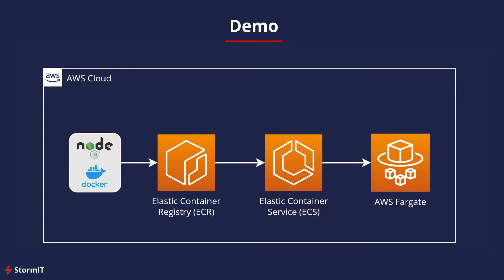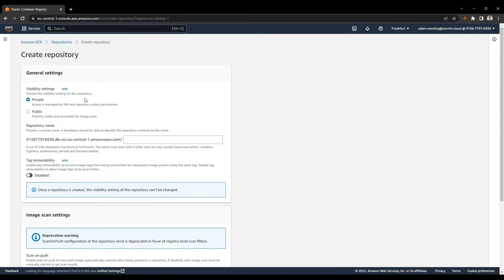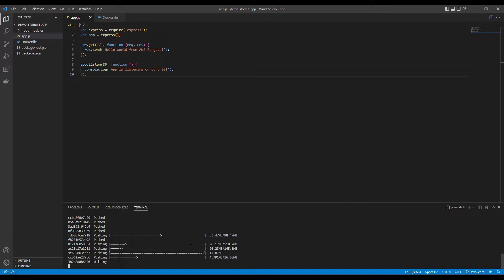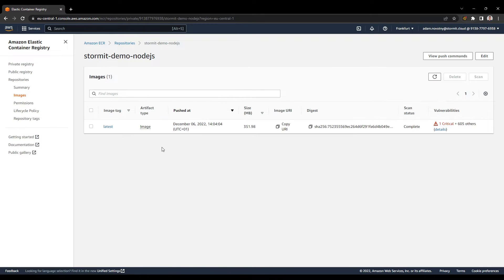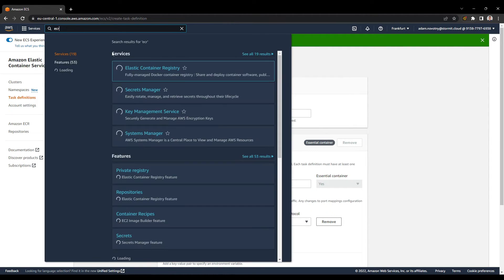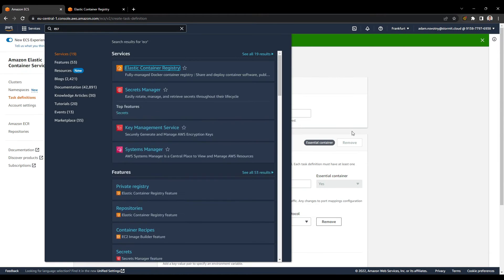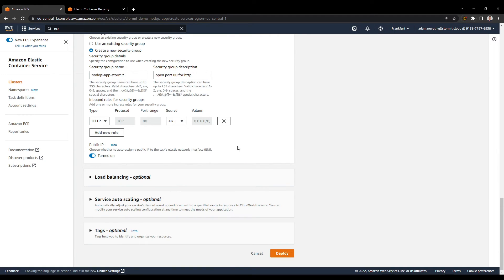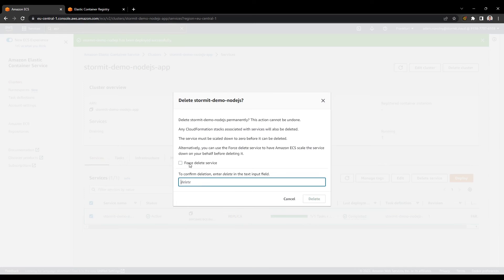Hands-on: Setup AWS ECR, ECS and Fargate for NodeJS Application in a Docker Image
Deploy a Dockerized Node.js app on AWS with ECR, ECS, Fargate, and ALB
Learn how to containerize a Node.js application, push the image to Amazon ECR, run it on Amazon ECS with AWS Fargate, and place it behind an Application Load Balancer for scalable, resilient traffic distribution. We use both the AWS Management Console and the AWS CLI for an end-to-end build.

📌 In this video, you will learn:
0:00 Amazon ECR, ECS, and AWS Fargate intro
0:32 Architecture with Docker image, ECR, ECS, and Fargate
1:07 Node.js + Docker overview
1:48 Creating an ECR repository
2:45 Pushing a Docker image to ECR
5:00 Creating an ECS cluster and task
11:38 Building the architecture with an Application Load Balancer

Let’s connect!

Drop a comment with your questions or topics you want next.